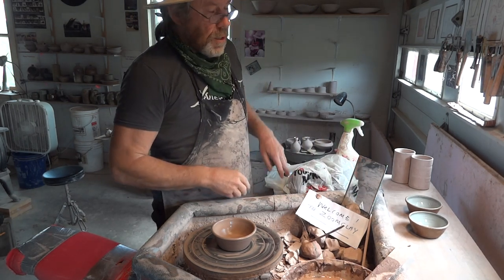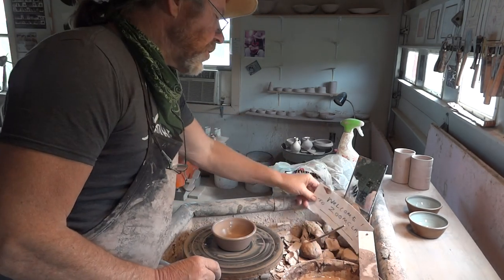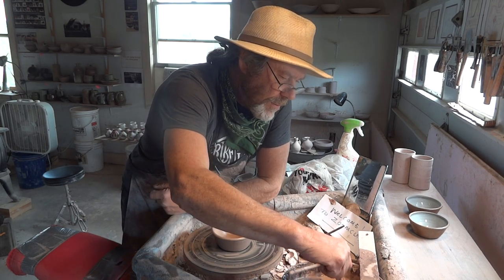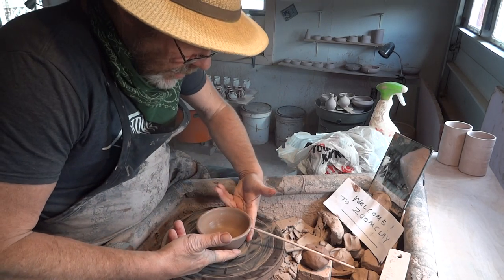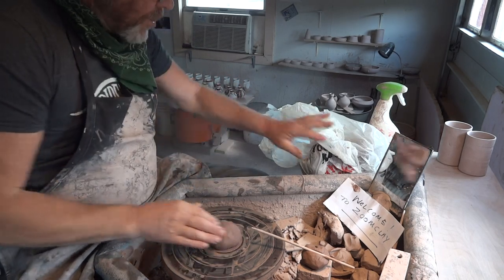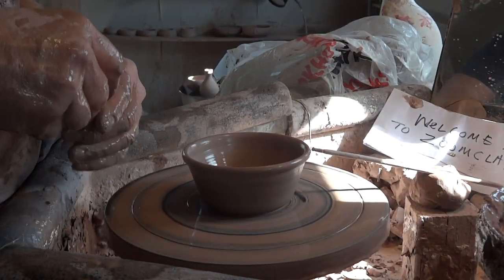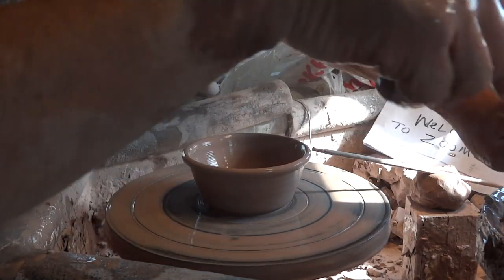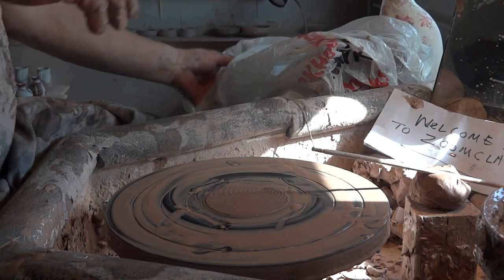Throwing ramikins 8.5oz x 4.75" x 2'' May 12th 2020 with Simon Leach